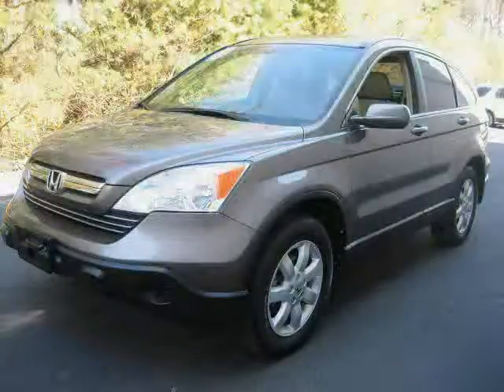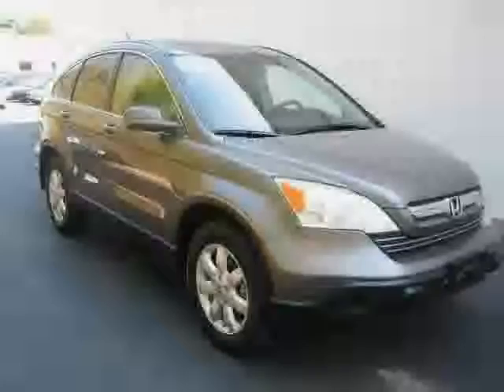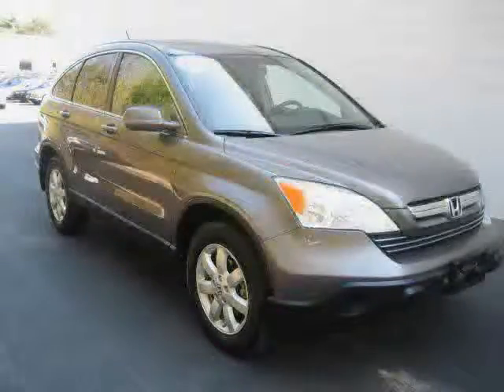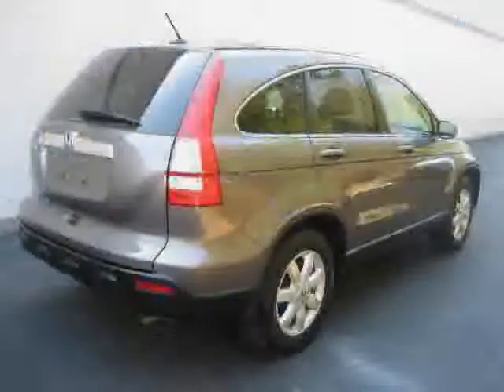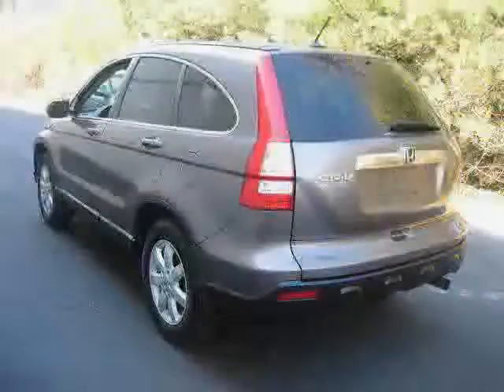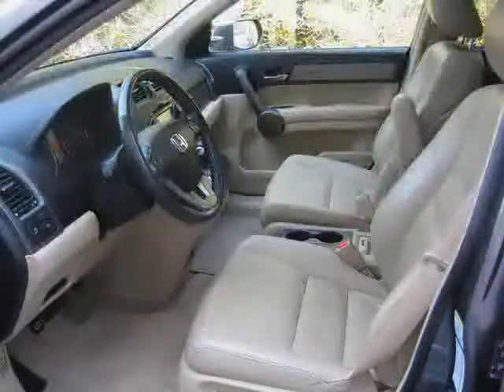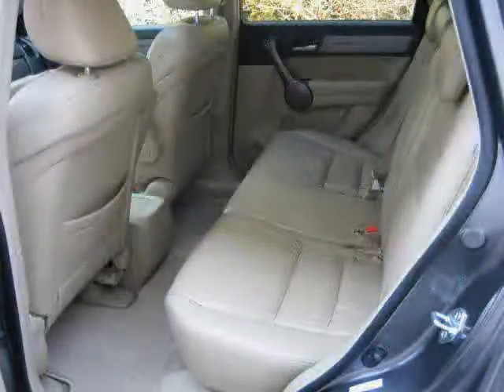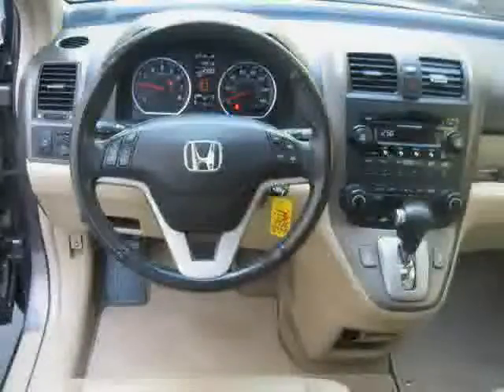used Honda CR-V MA Southeastern Massachusetts 2009 located in Cape Cod at Hyannis Honda